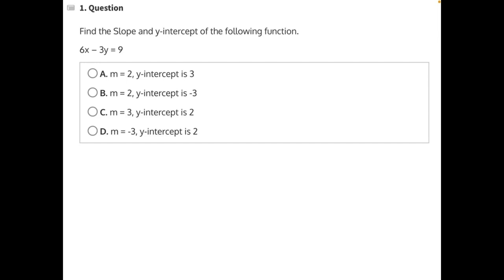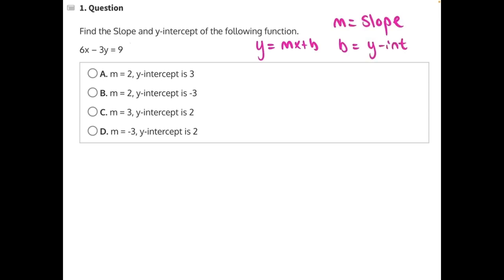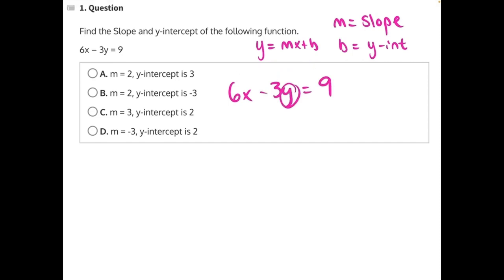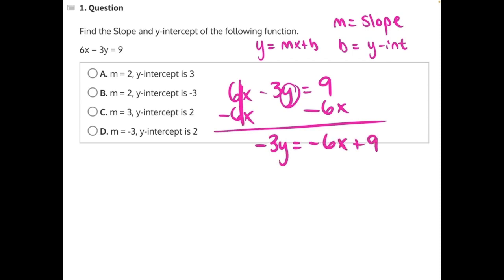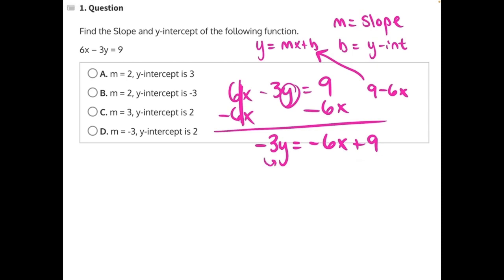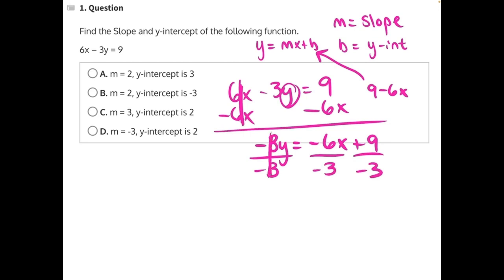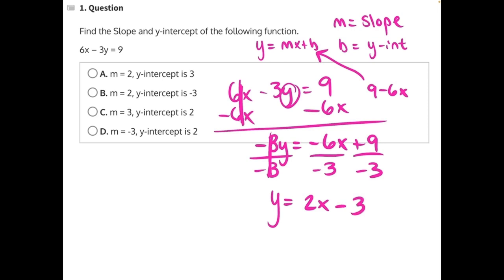Slopes and Intercepts 1 V2